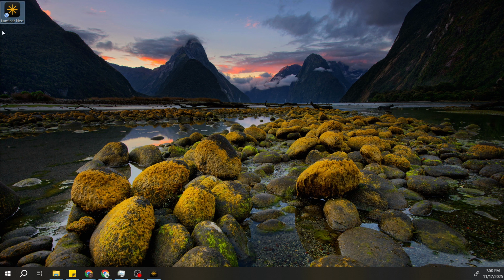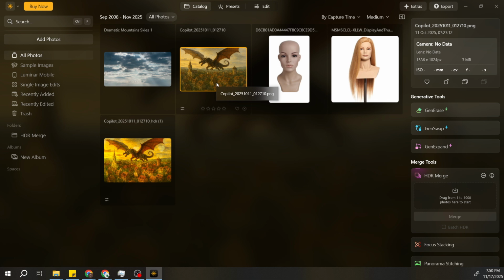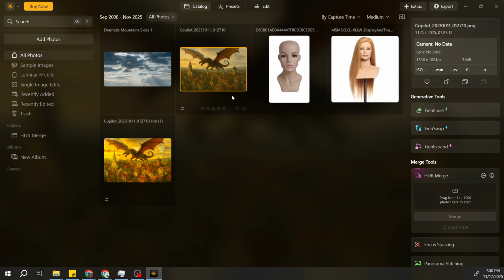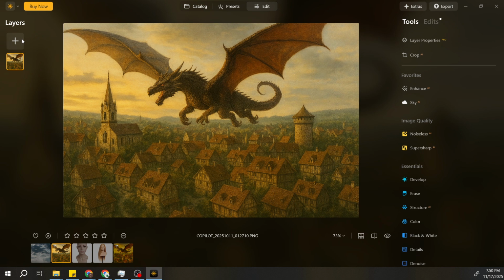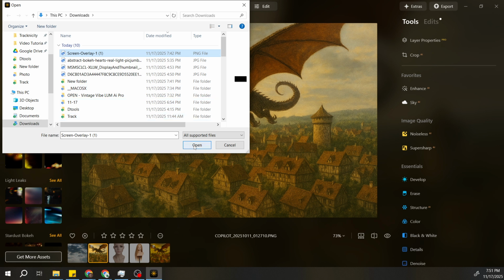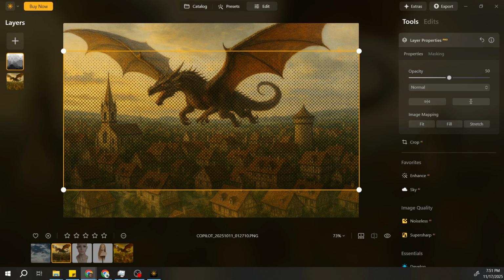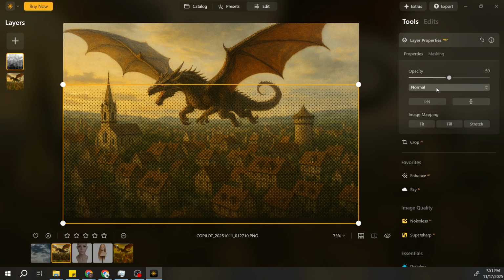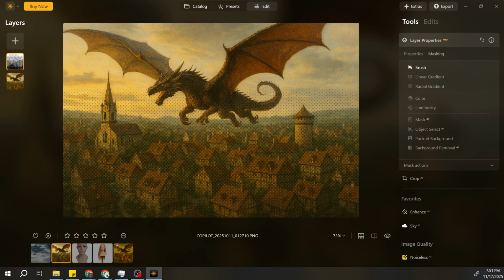How to Import Overlays Into Luminar Neo [2026 Guide]